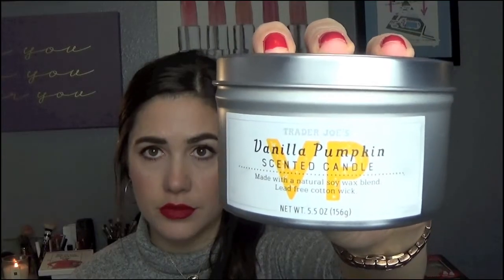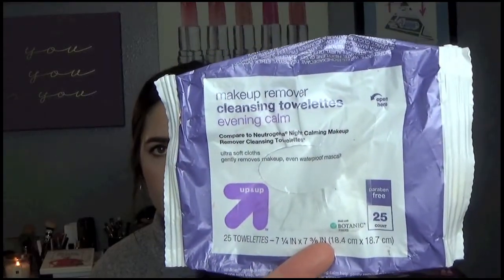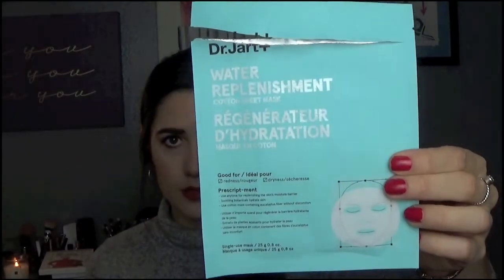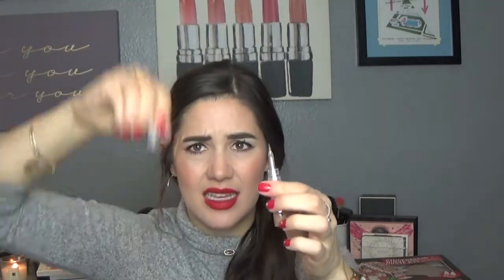Recent Empties! | December 2017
XOXO

Products Mentioned:
*Candles
-Trader Joe's Vanilla Pumpkin
-Target Pumpkin Spice
-Bath and Body Works Cinnamon
-Bath and Body Works Vanilla Pumpkin Marshmallow
-Bath and Body Works Cinnamon Pretzel Twist
-Bath and Body Works Cinnamon Spiced Vanilla
*Bath and Body Works Gentle Foaming Hand Soap in Sweet Cinnamon Pumpkin
*Soap and Glory Rich and Foamous body wash
*Soap and Glory Smoothie Star body lotion
*Jo Malone Ginger Biscuit
*Up & Up Makeup Remover Cleansing Toilettes in Evening Calm
*Dr. Jart Water Replenishment Cotton Sheet Mask
*Pixie Glow Mud Cleanser
*Sephora Green Tea Micellar Cleansing Water
*Garnier Micellar Cleansing Water-All In One
*NARS Creamy Radiant Concealer in Custard
*Benefit Kabrow
*Makeup Forever Aqua Seal Drops
*L'Oreal Lash Paradise Voluminous Mascara
*L'Oreal Brow Stylist Plumper in Clear